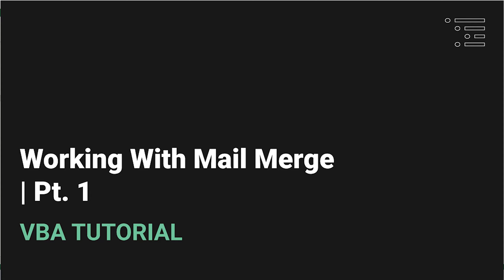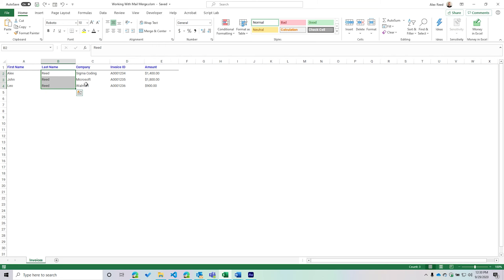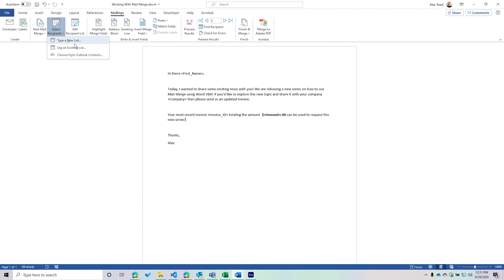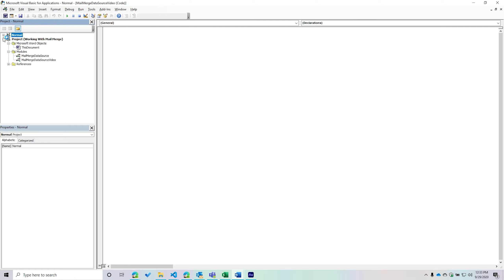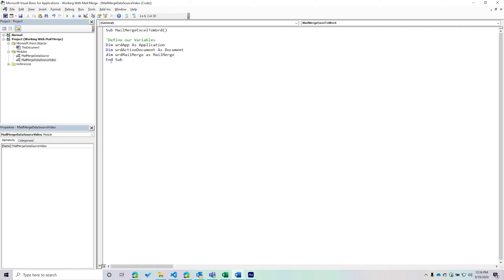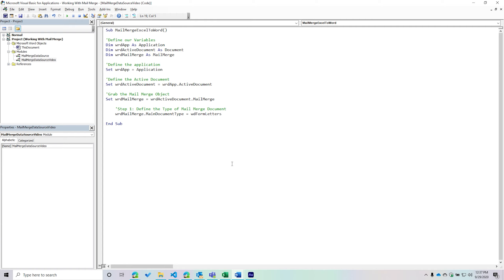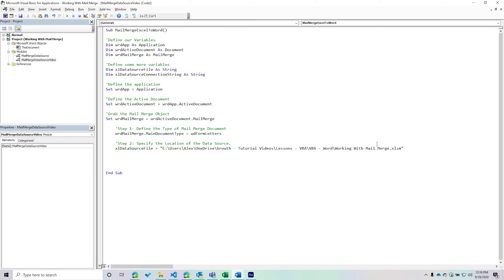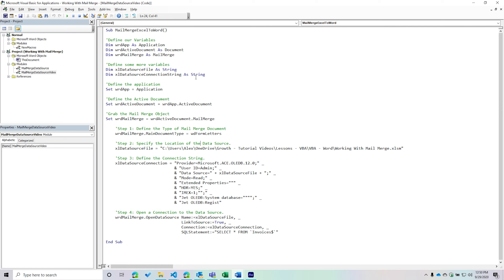Using Mail Merge in Word VBA | Pt. 1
Mail Merge is a dynamic tool that allows you to take a structured data source and use that information to create all sorts of documents ranging from letters to envelopes. Because Mail Merge is such a valuable tool to so many people, we are going to explore this feature inside of Word VBA, and how we can automate the process even further. Additionally, we will explore how to take data from Excel and use it as a source of data to use in Mail Merge.